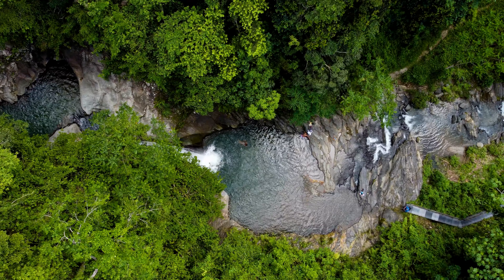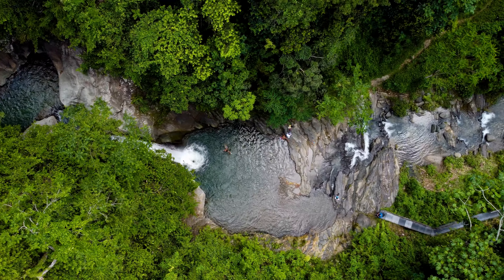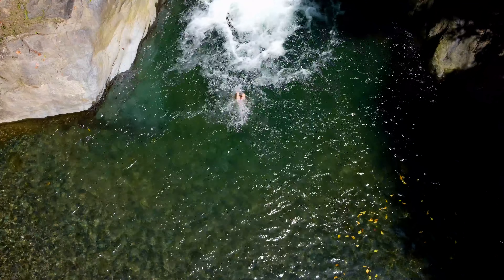SALTO COLLORES WATERFALL- JUANA DIAZ, PUERTO RICO.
This is an easy to get to waterfall that has a lot of parking and gazebos that is perfect for the family or large groups. Taking a dip in this cold water was so refreshing.